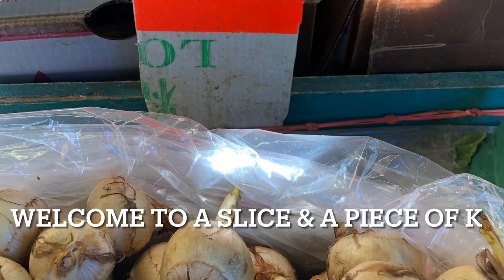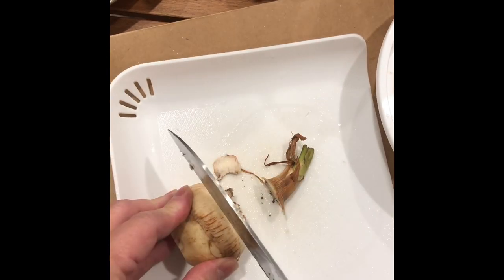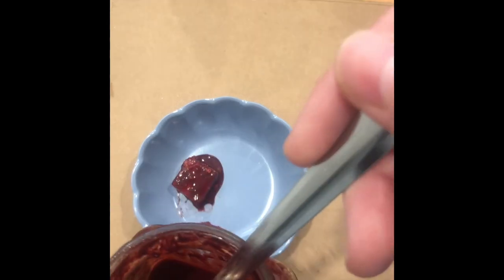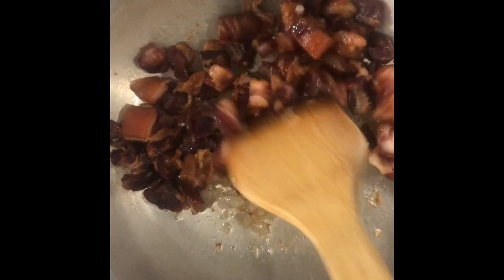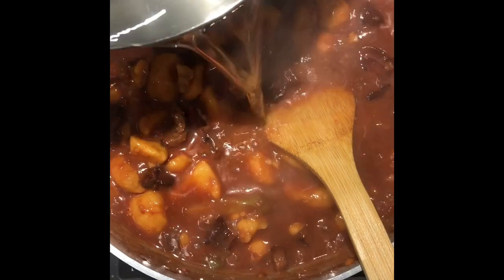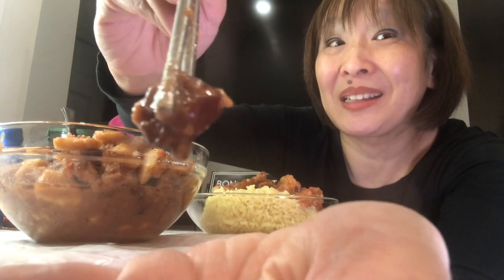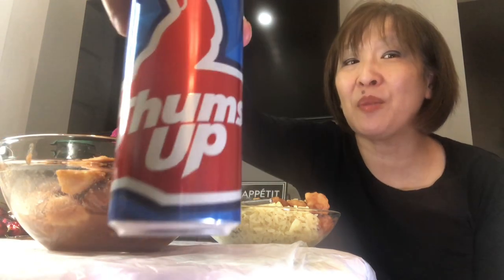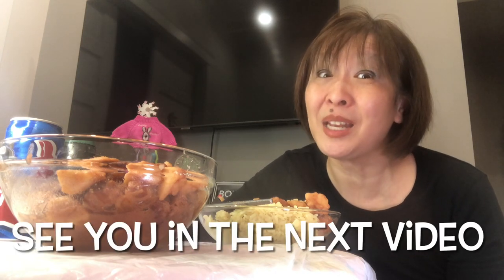Fait Maison (Homemade) Friday…Chinese Childhood Dishes…Braised Arrowroot with Cured Pork Belly